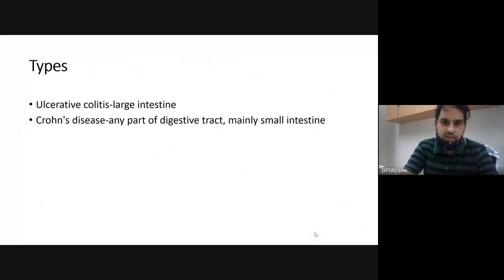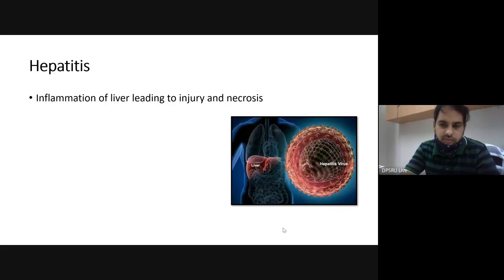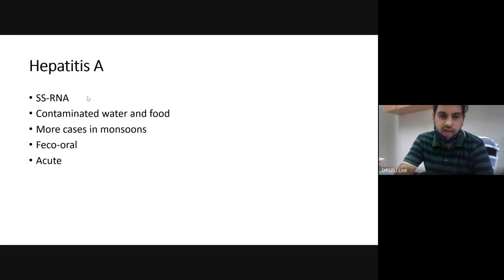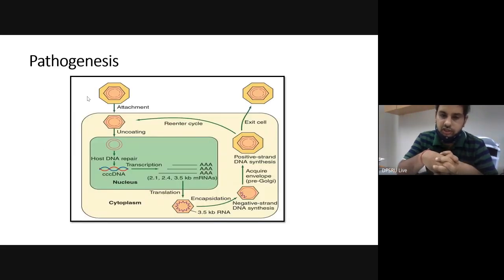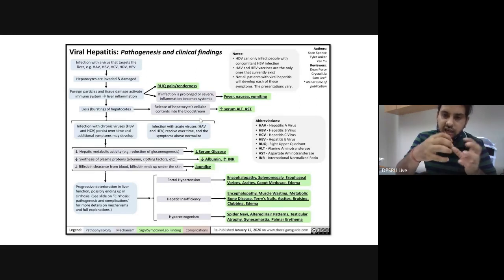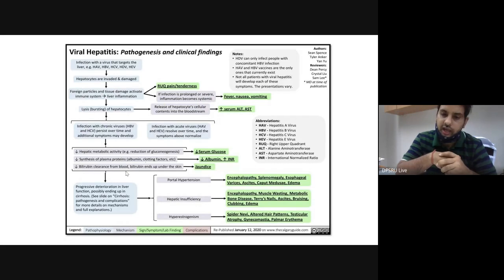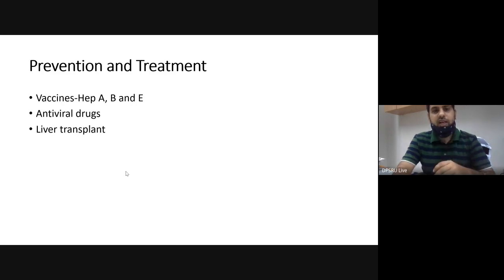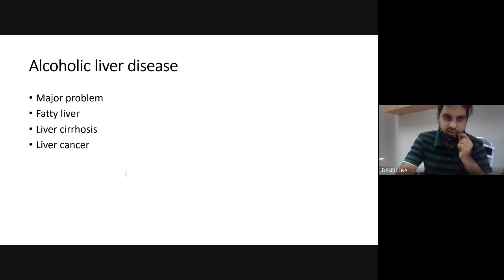Unit 3 Hepatitis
Pathophysiology-B.Pharm 2nd Semester